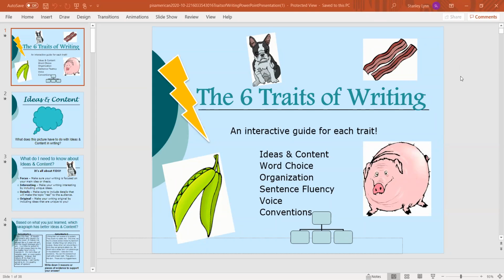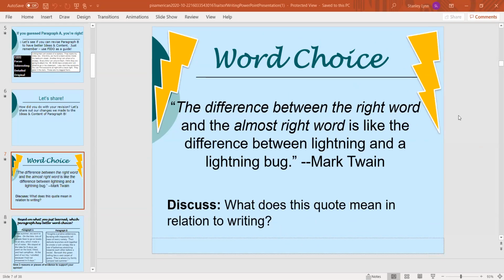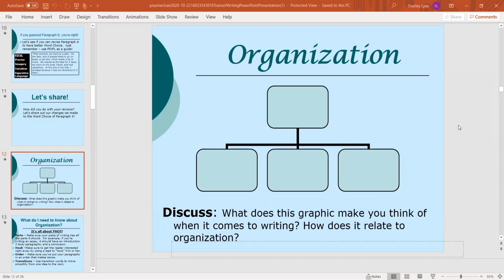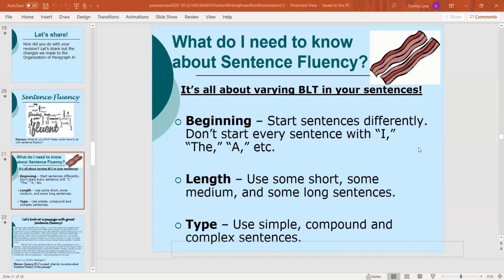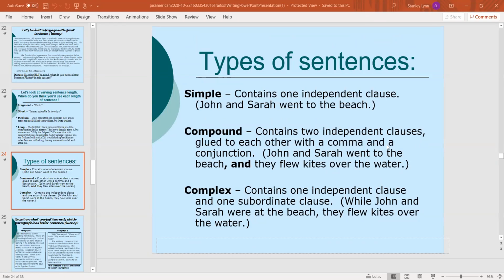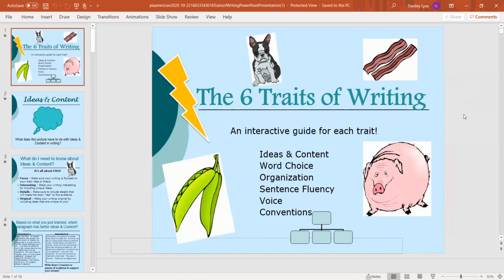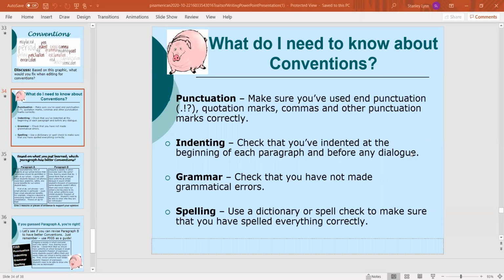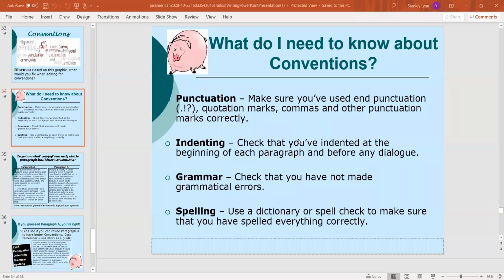English Gr 9 Six Traits of Writing Power Point and Discussion